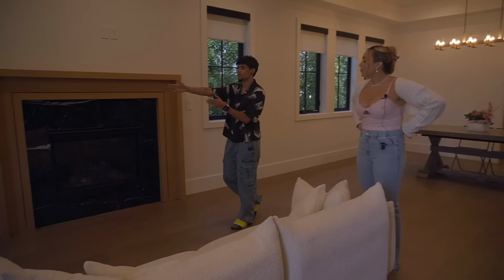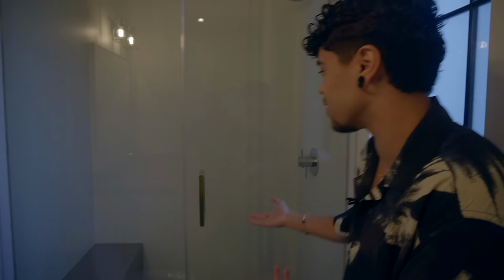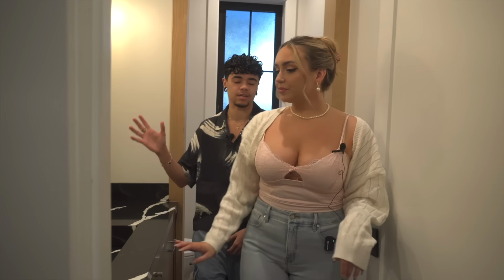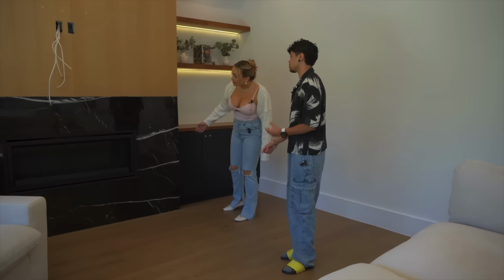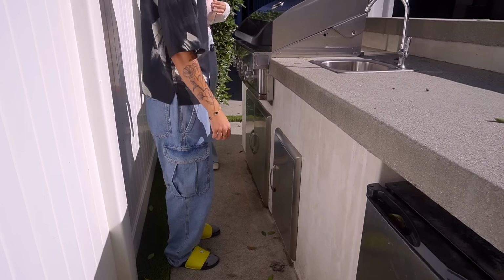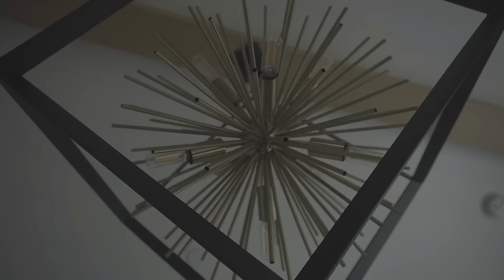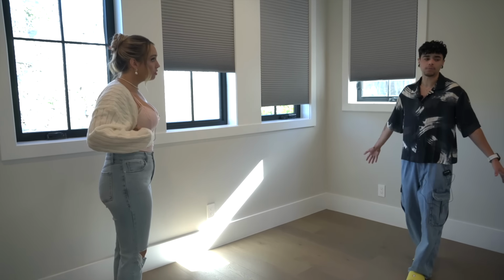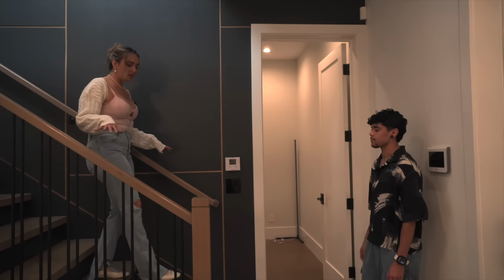OUR NEW HOUSE TOUR!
Jules Snapchat: juliaaraleigh
Jules Tik Tok: juliaaraleigh

Sauds Snapchat: a1saud
Sauds Tik Tok: a1saud

About Jules & Saud:

We are a young couple who loves to vlog, pull pranks, and beat challenges.
Make sure you turn on our notifications so you never miss a video:)